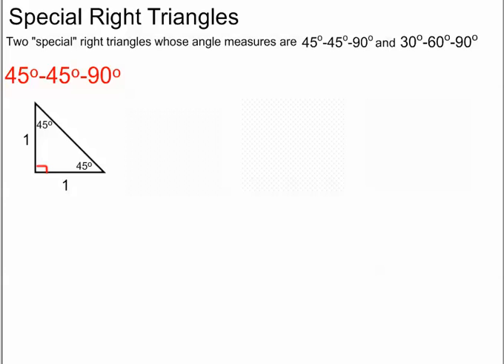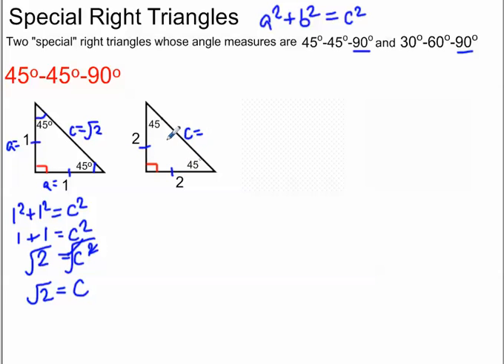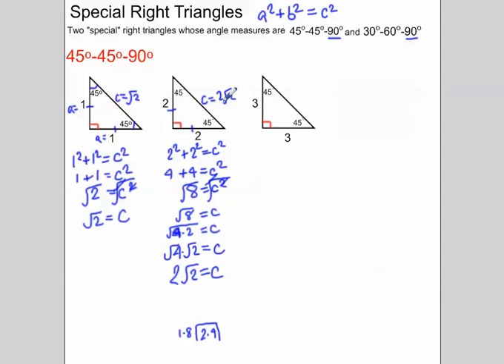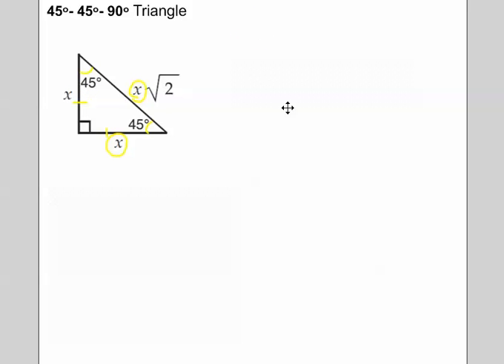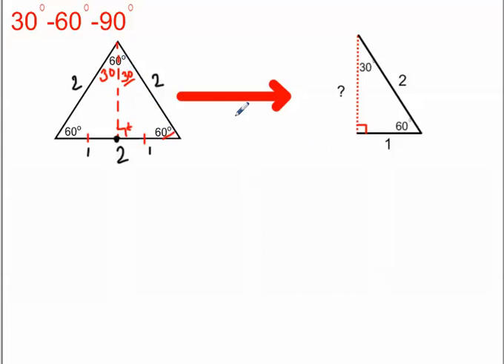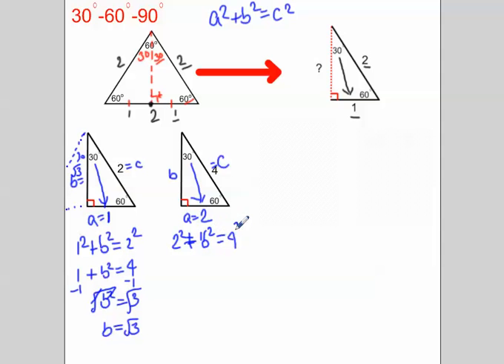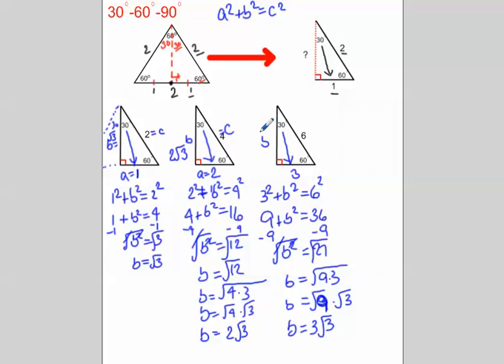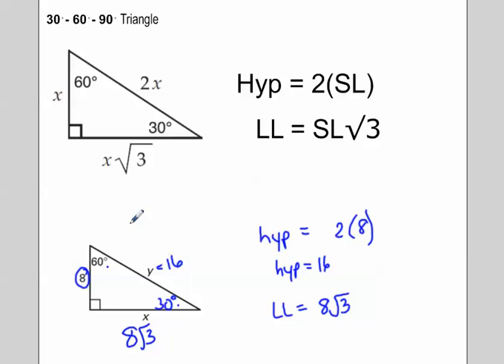Special Right Triangles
Overview of the pattern behavior of 30-60-90 and 45-45-90 triangles.